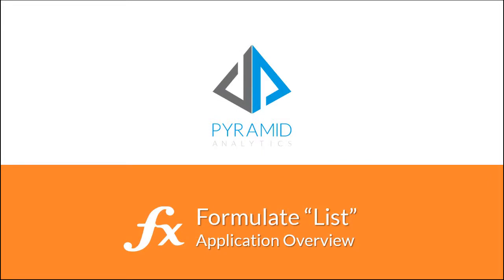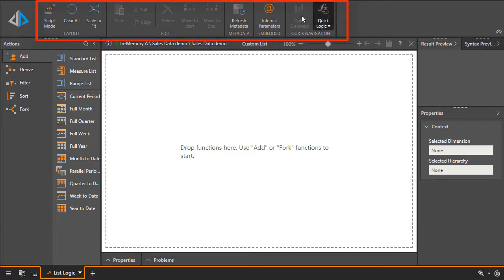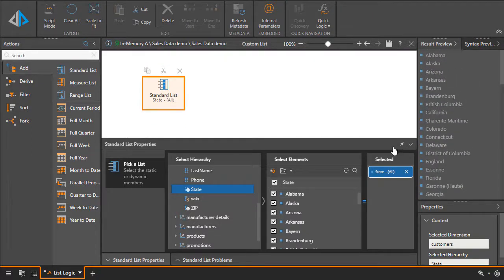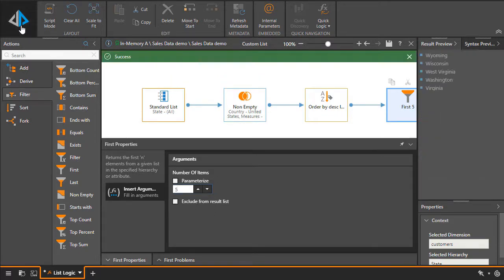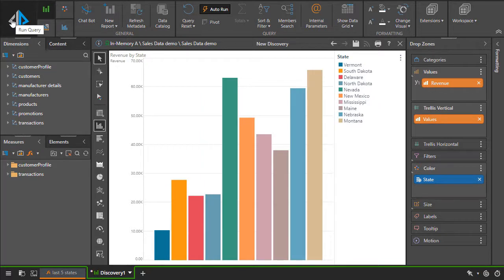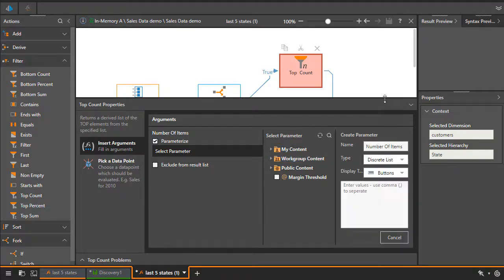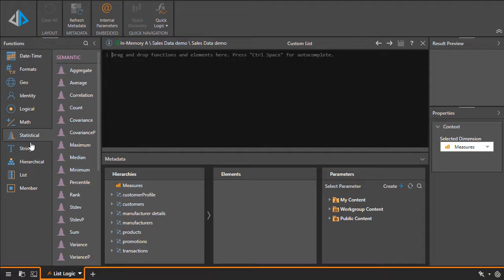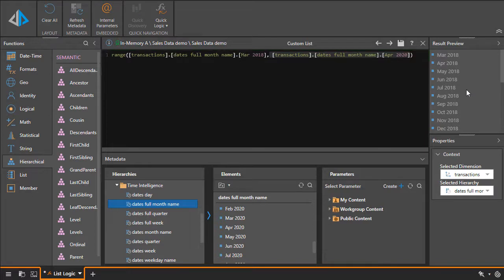Formulate 'Lists' Overview